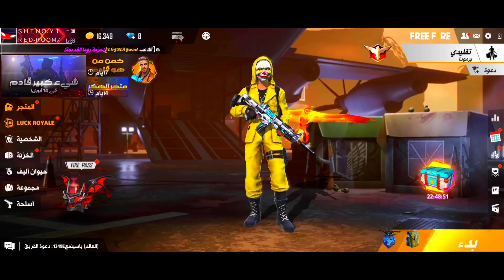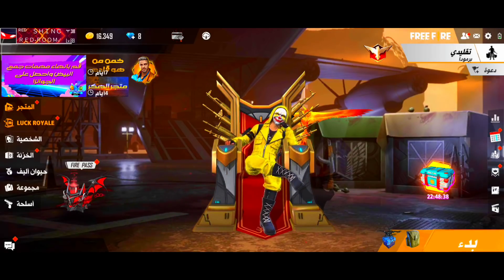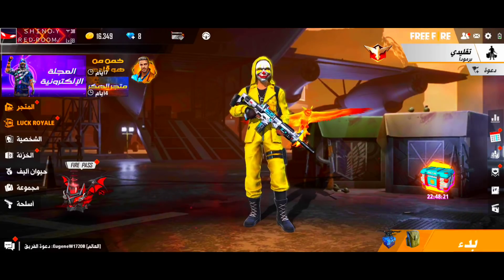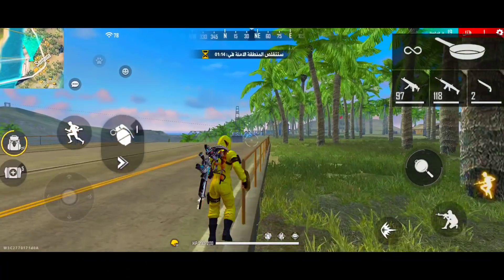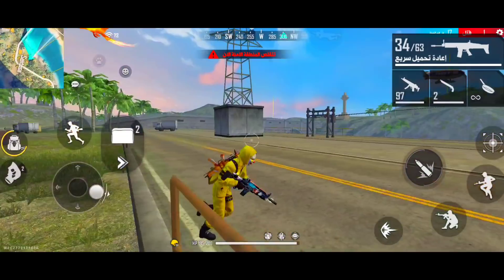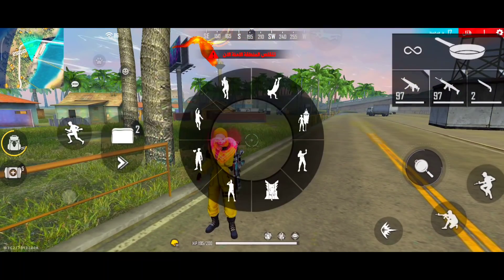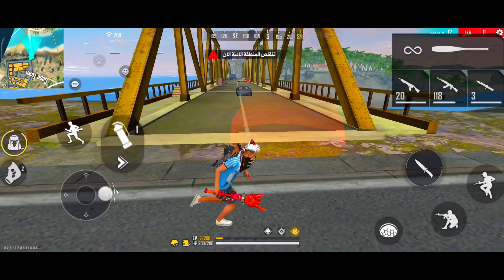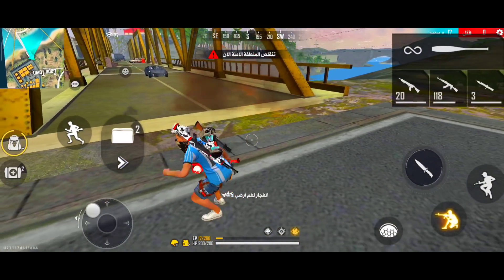أفضل 5 خدع جديدة 🔥راح تجنن بها أعدائك 💪- para SAMSUNG,A3,A5,A6,A7,J2,J5,J7,S5,S6,S7,S9,A10,A20,A30,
- جميع الخدع او الحيل التي اقدم لكم فهي بهدف المرح و التسلية فقط ولا تضر اي احد في شىء .
- ليس لدي اي مشكل في اعادة نشر الخدع التي اقدم في قناتك فقط اعد التصوير بحسابك .

✓الهاتف الذي اعمل به :  Redmi not 9s

✓برنامج التصوير : البرنامج الخاص ب الهاتف

✓برنامج المونتاج : kinemaster النسخة المدفوعة